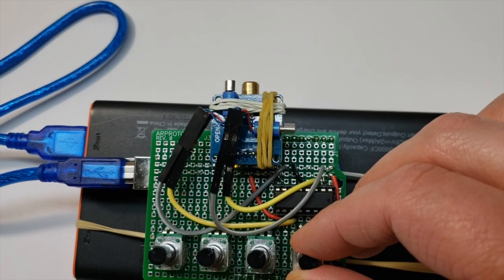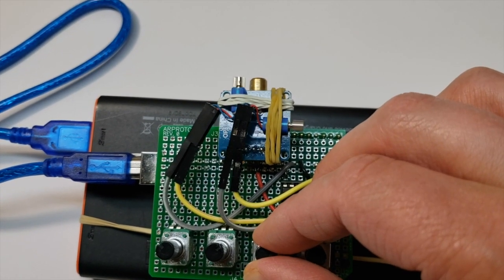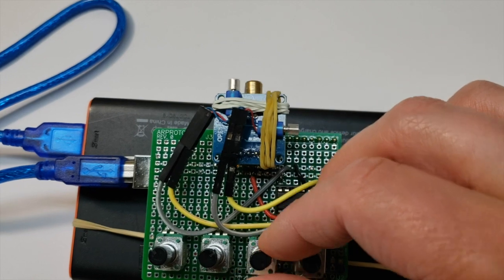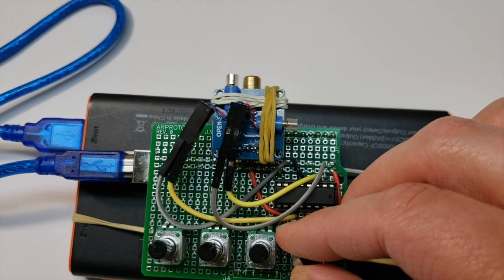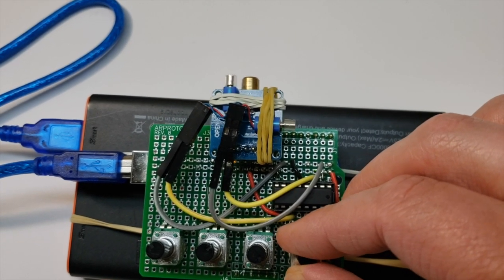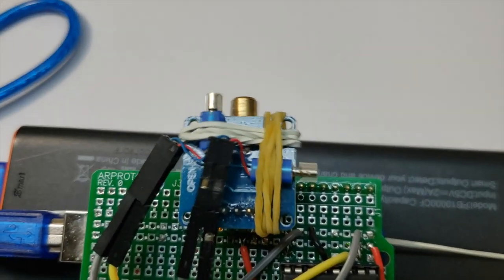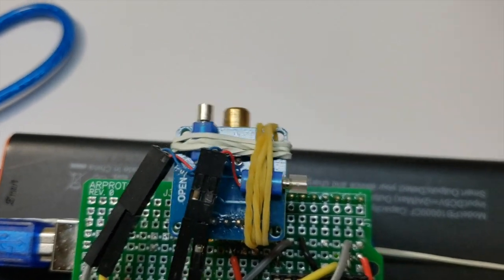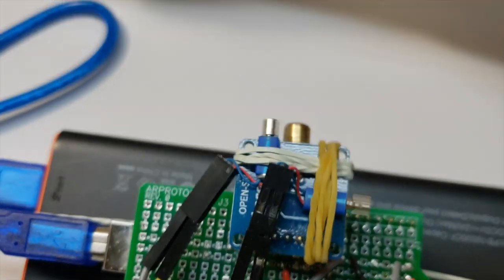Laser Show Motor Controller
Laser show motor controller using Arduino, cheap laser module, 2 cell phone vibration motors, and an SN754410 quad half H-bridge chip to drive the motors.